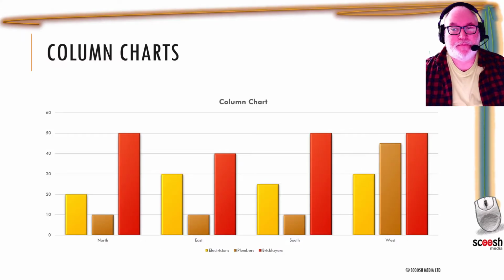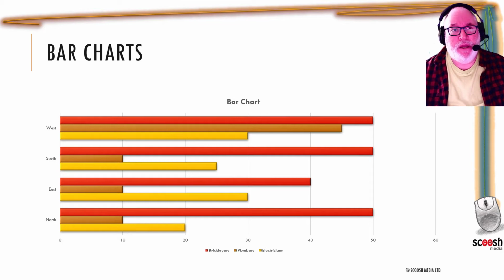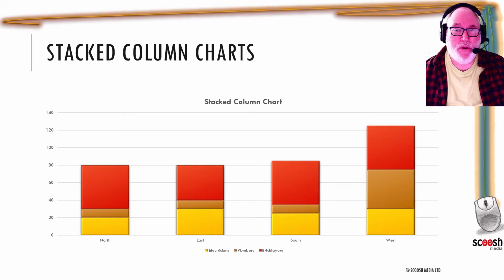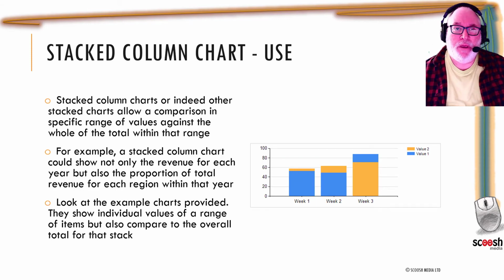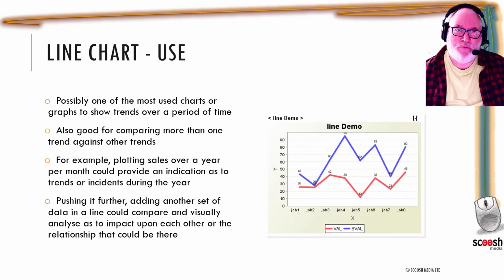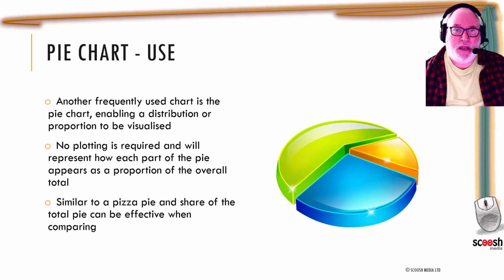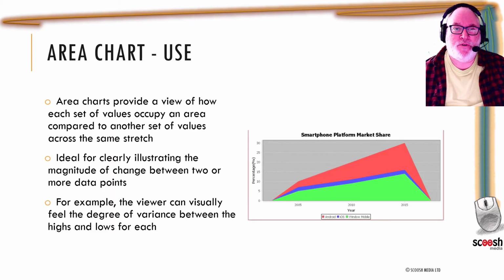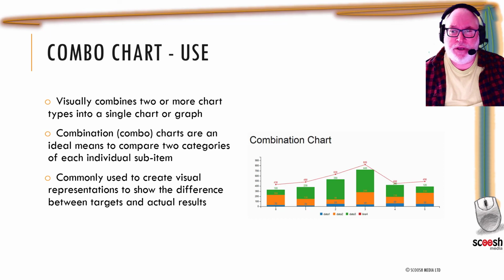Chart Types Explained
College Lecturer Mark Gillan explains the different use of charts with an explanation for chart types and their uses.